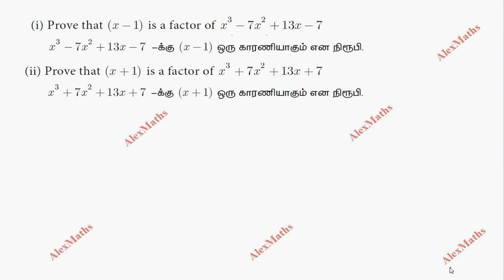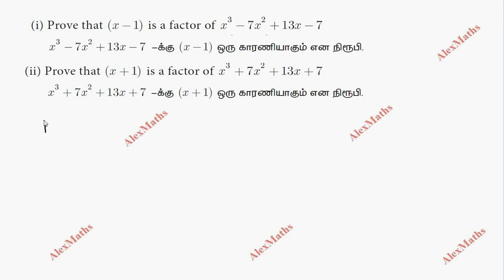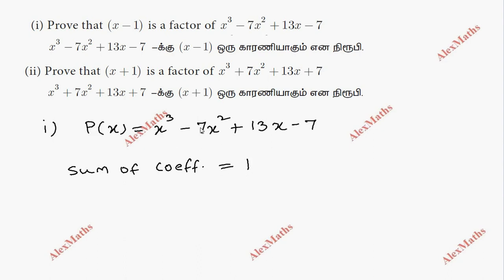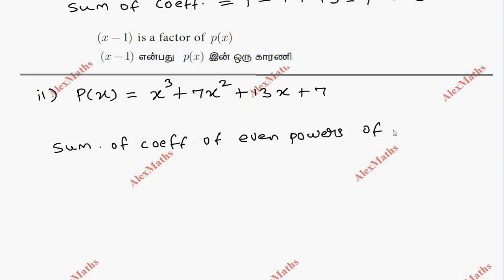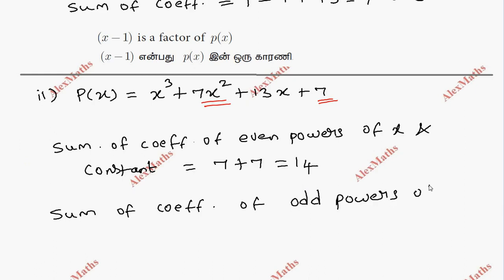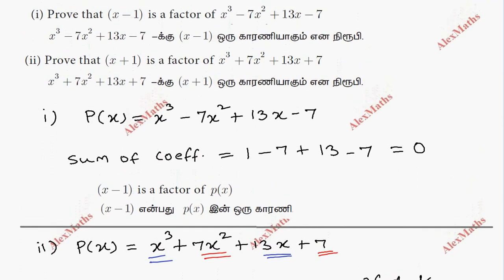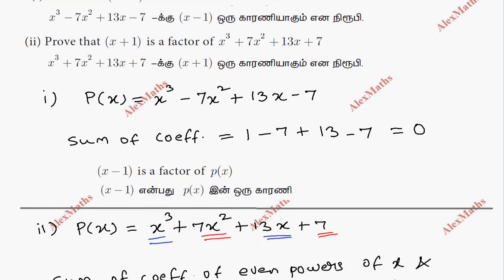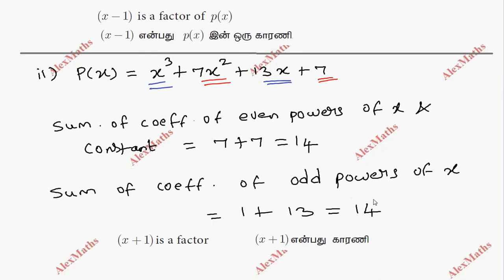TN 9th Maths Example 3.38 Algebra Chapter 3 Synthetic Divisions TN Syllabus AlexMaths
tnnewsyllabus 9thmaths 9thstdmaths tnscert9thmaths 9th Maths Example 3.38 Algebra Chapter 3 Synthetic Divisions TN Syllabus AlexMaths
9th Maths Example 3.38 Algebra Chapter 3 Synthetic DivisionsTN Syllabus AlexMaths
Division Algorithm for Polynomials,
Find the quotient and remainder,
Find the quotient and remainder for the following using synthetic division,